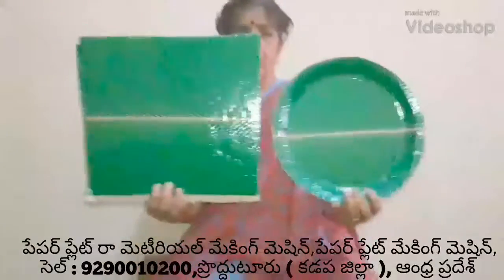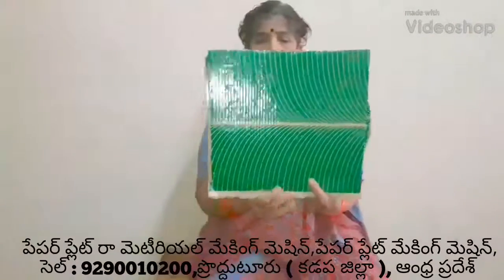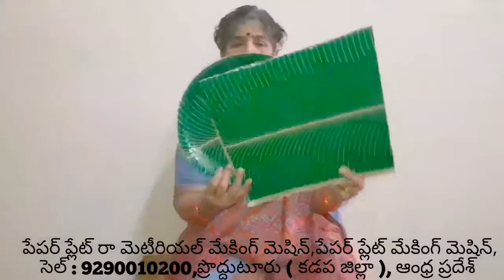Latest Paper plate making machine factory in proddatur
Demo video For NON Automatic paper plate making machine in proddatur Paper plate making machine

FOR,
ROYAL engg works,
PRODDATUR,
KADAPA-DIST,
ANDHRA PRADESH